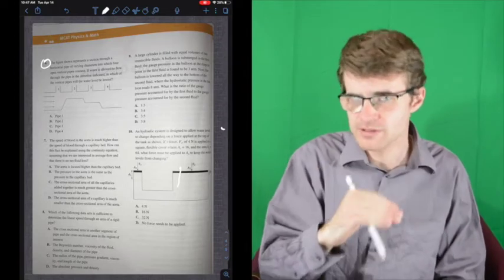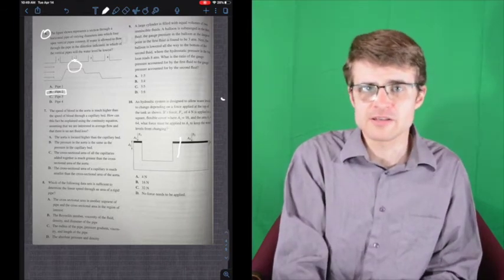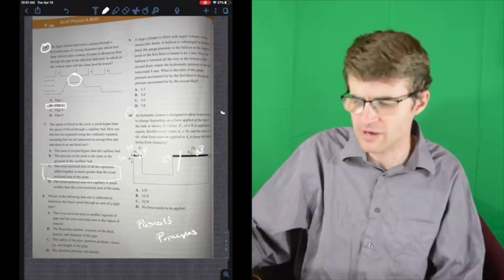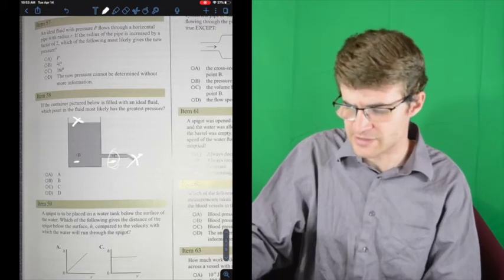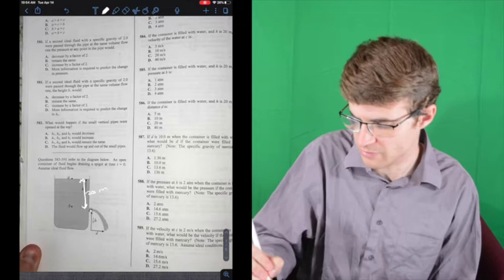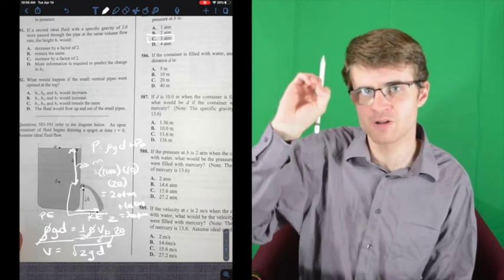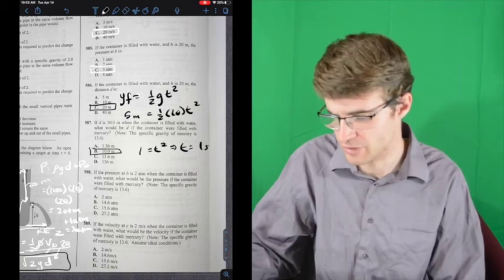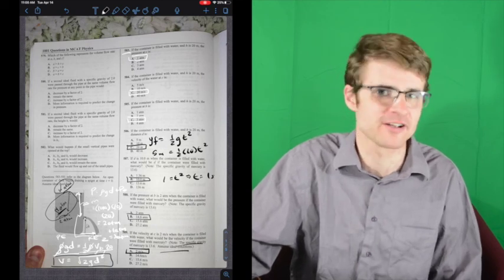Fluids (Standardized Test Practice)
Not the best, but perhaps it's helpful to see me work a few of these standardized test problems...